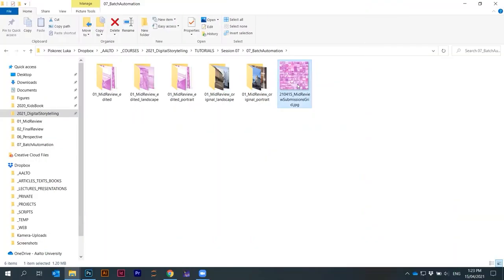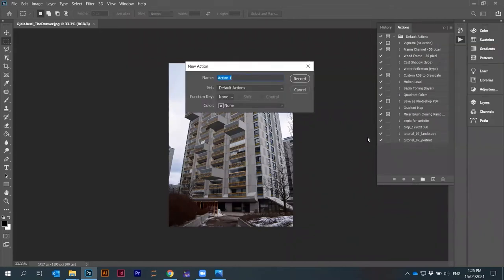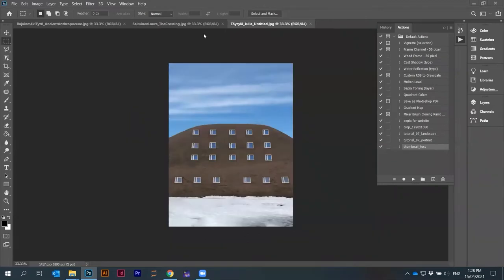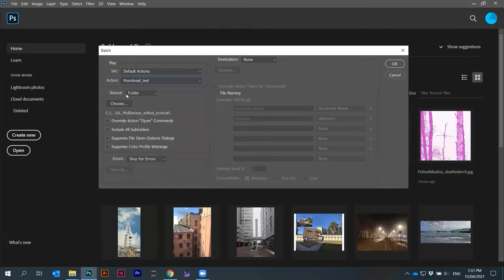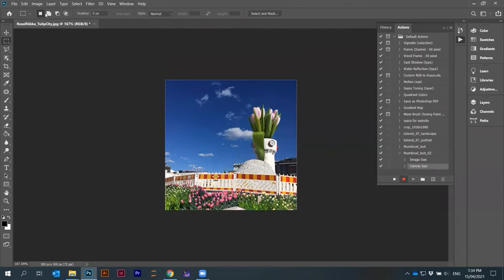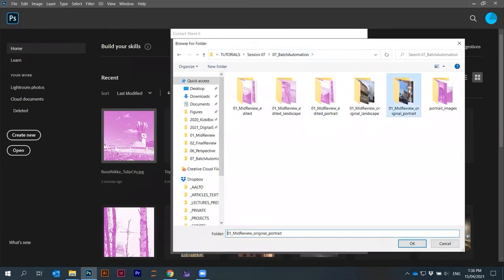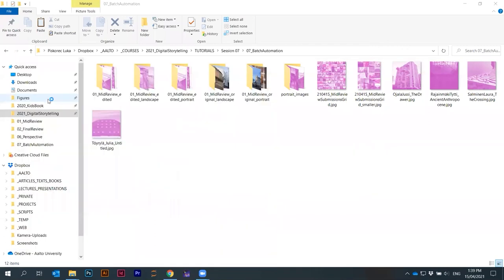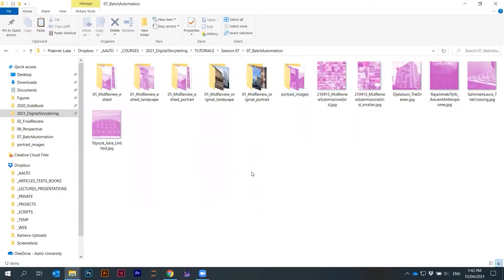ARK-C2503 Digital Storytelling - Session 7.1. - Batch Automation